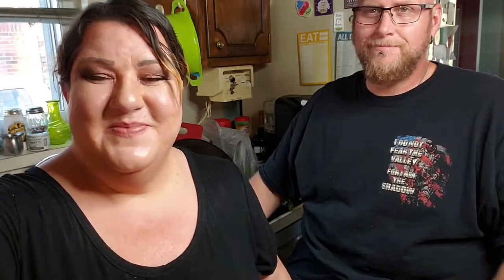2 EASY Low Carb Italian Meals | Chicken Alfredo | Italian Sausage, Peppers, & Radishes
I'm always looking for ways to make some of our favorite Italian meals in a healthier low carb way! Growing up, my Sicilian momma would make Sausage with Peppers and Roasted Potatoes. Here I have replaced the high carb potatoes with RADISHES! Radishes are packed with health benefits, they are full of antioxidants and vitamins! This is a great way to add radishes to your meals! I also made a super flavorful Chicken Alfredo with Zucchini "Fettuccine" noodles!  Hope you enjoy these recipes!